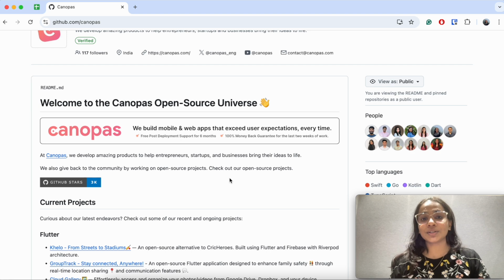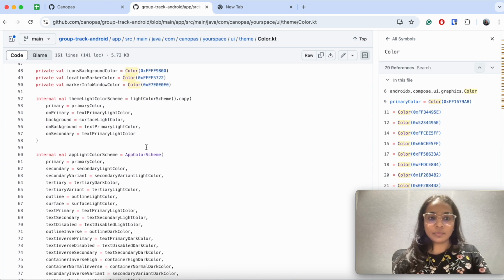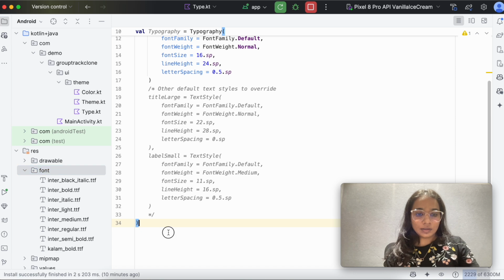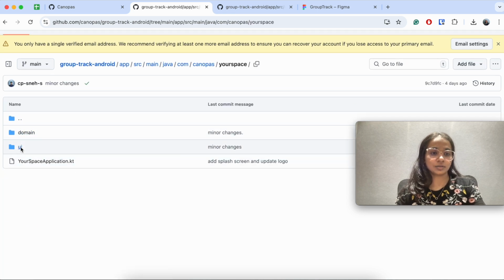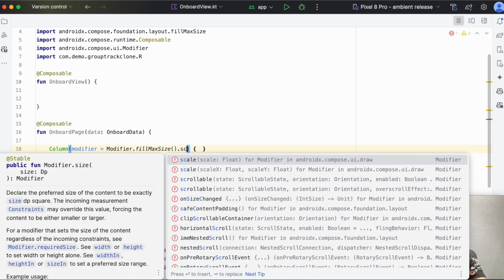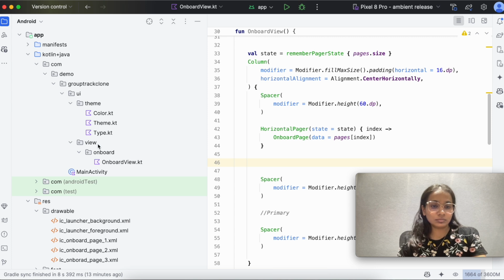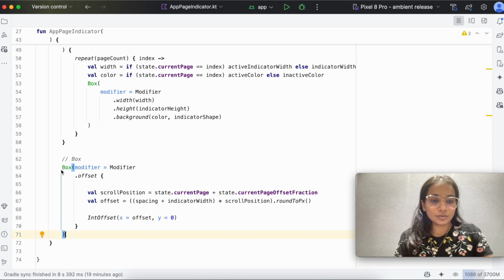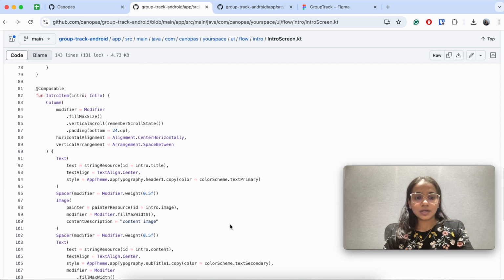Building a Location Tracking app using Firestore and Jetpack Compose: Setup and Onboarding | Canopas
Welcome to the first episode of our comprehensive tutorial series on building GroupTrack, a real-time location tracking app, entirely from scratch.

In this video, you'll learn:
● Setting up your development environment for building Android apps.
● Setting up custom color themes and typography in compose apps.
● Building a user-friendly onboarding flow with Jetpack Compose, enabling users to get started with the app.

● Google Authentication
● CI/CD setup
● Google Map SDK integration
● Group location tracking
● Chat
● Geo-fence